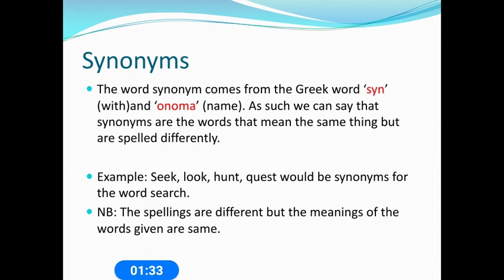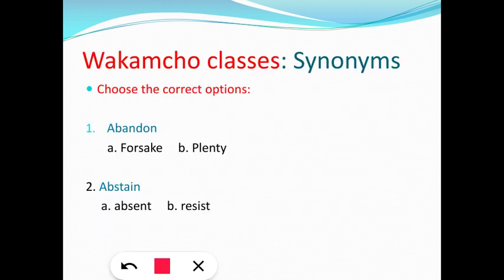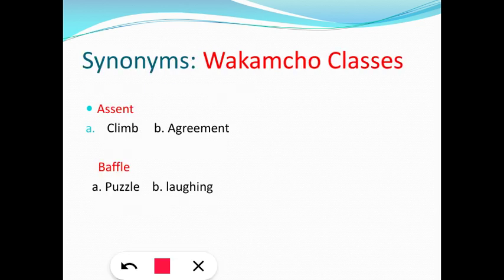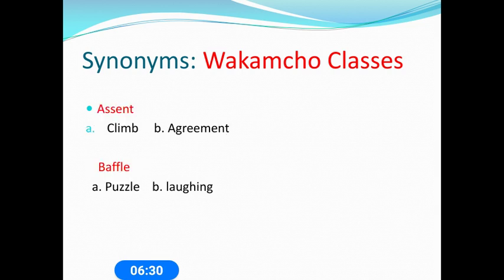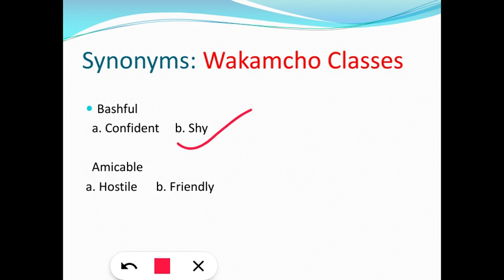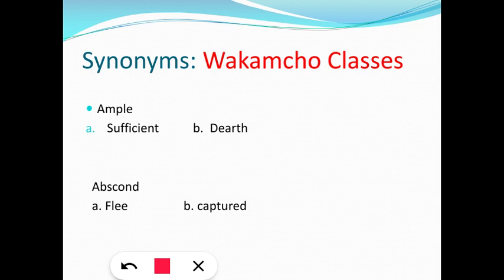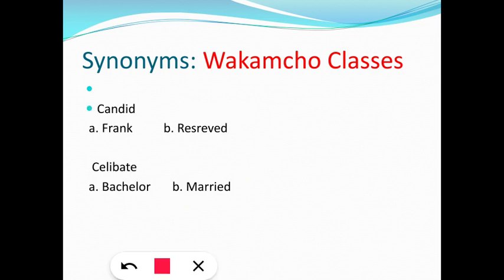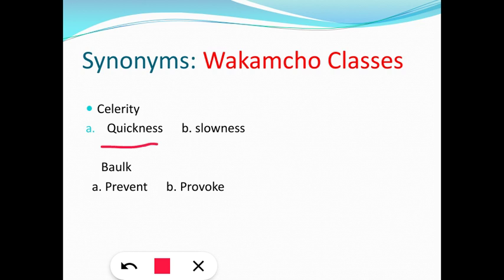Synonyms in English ll Most useful Synoynyms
This video contains important Synonyms for the students preparing for different competitive exams and also for the students who want to enrich their vocabulary. synonymsinenglish#

Happy learning

Wakamcho Classes